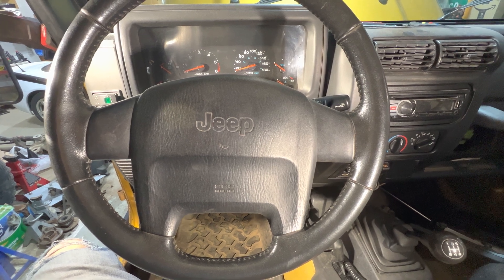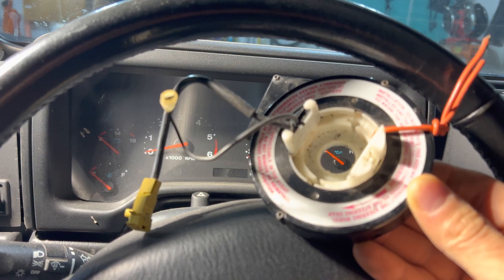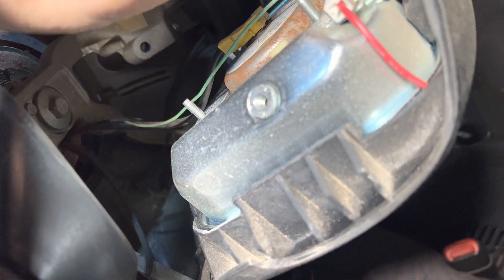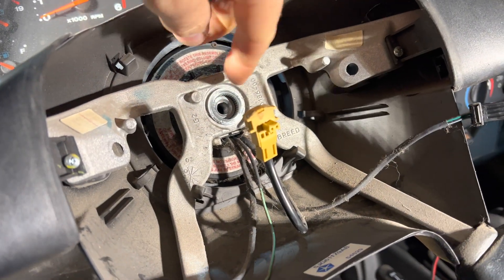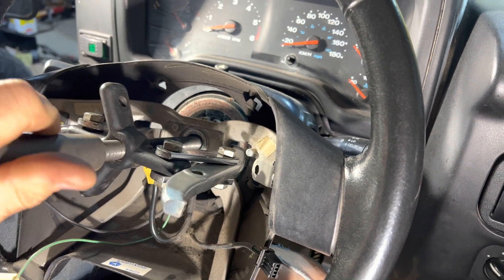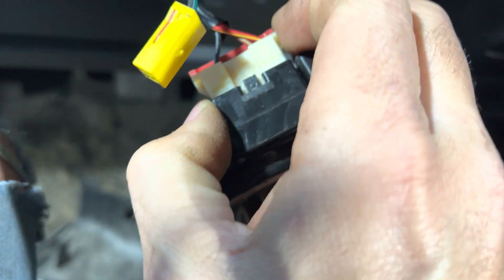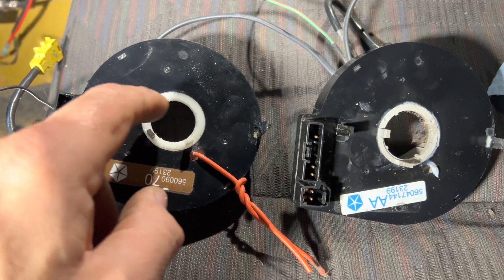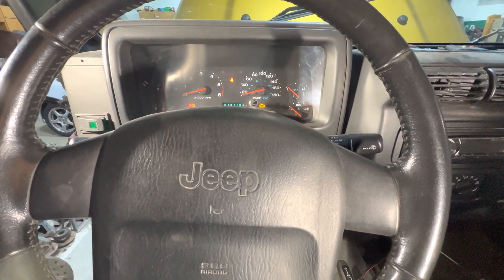Jeep TJ 2003 clockspring replacement, modified 1997-2002 unit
The clockspring on our 2003 Jeep TJ had to be replaced since the horn and airbag lights were on. I was trying to get a Crown Automotive 56047144AA but it was on back order, and the cost for the Mopar version is pretty steep.

So I started looking at photos of the various year TJ clocksprings and realized a few things:
- The 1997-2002 TJ uses the same part as the 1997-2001 Jeep XJ Cherokee: 56047103AC (without cruise control)
- The 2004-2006 TJ uses 56047144AE and has different colour connector for the air bag.

Steps and clockspring will be a little different if your TJ has cruise control.

The 2002 and older clockspring is very similar other than the horn wire and diameter of the hole in the center of the clockspring. The horn wire is simpler to modify and less of an overall concern than the air bag wiring.

Time will tell how long this modification will last.